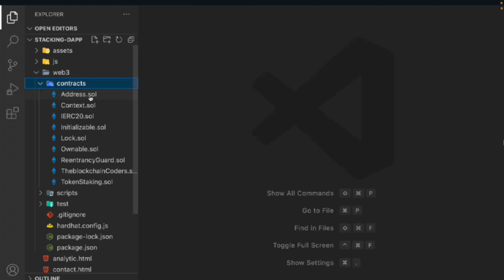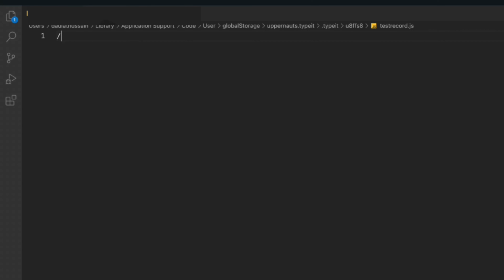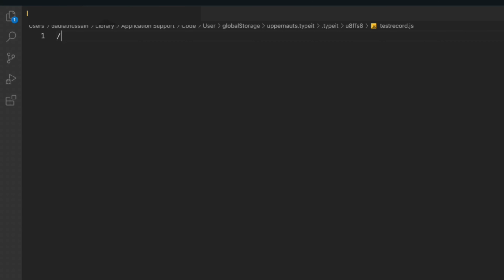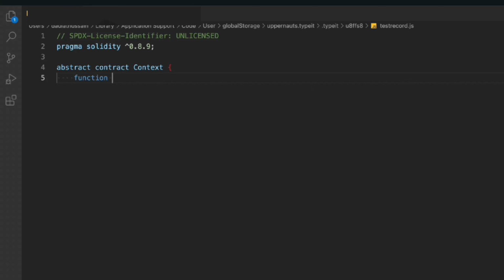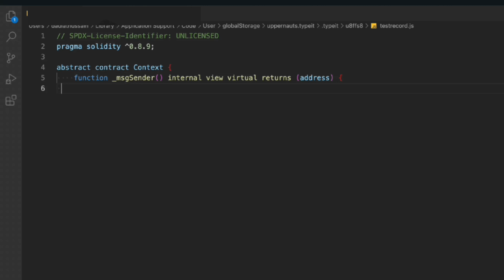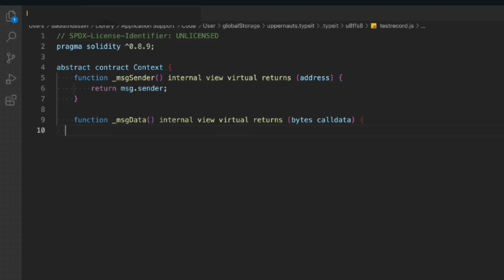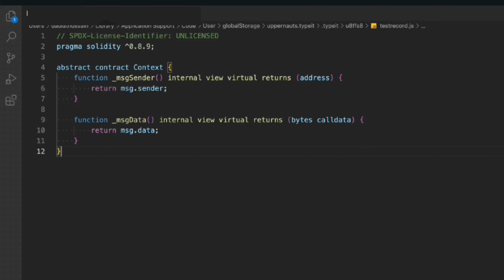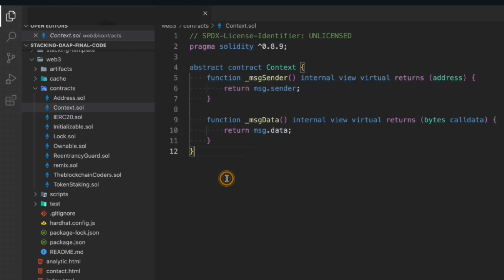DeFi Context Contract | Build Defi Context Contract For Token Staking Dapp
DeFi Context Contract | Build Defi Context Contract For Token Stacking Dapp

Building a DeFi Context Contract for Your Token Stacking DApp: A Comprehensive Guide

DeFi (Decentralized Finance) has emerged as one of the most transformative and dynamic sectors within the blockchain ecosystem. One of the popular DeFi use cases is Token Stacking, where users can earn rewards by providing liquidity to various DeFi protocols. To facilitate a seamless and secure user experience, developers often employ a DeFi Context Contract. In this article, we will explore the significance of DeFi Context Contracts and guide you through the process of building one for your Token Stacking DApp.

Section 1: Understanding DeFi Context Contract

Begin by explaining the role and purpose of a DeFi Context Contract. Emphasize that this contract serves as an intermediary layer between the user interface and the core smart contracts, enabling smooth interaction and abstracting complex functionalities. It ensures a simplified user experience while maintaining security and integrity in DeFi applications.

Section 2: Key Components of a DeFi Context Contract

Detail the essential components of a DeFi Context Contract, including:
a) User Authentication: Implement a secure authentication mechanism to validate user identities and permissions within the DApp.
b) Token Handling: Allow users to deposit and withdraw tokens from the Token Stacking DApp using functions defined in the context contract.
c) Rewards Distribution: Integrate the contract to handle the distribution of rewards earned through liquidity provision or staking activities.
d) Smart Contract Integration: Explain how the context contract interfaces with the core smart contracts for Token Stacking, ensuring secure and reliable interactions.

Section 3: Designing the DeFi Context Contract

Guide readers on how to design the DeFi Context Contract architecture. Highlight the importance of security audits and code optimization to create a robust and efficient contract. Include code snippets and best practices for contract development.

Section 4: Integrating the DeFi Context Contract with Token Stacking DApp

Explain the process of integrating the DeFi Context Contract into your Token Stacking DApp. Elaborate on how the DApp's user interface can interact with the context contract to execute various actions, such as depositing tokens, claiming rewards, and withdrawing funds.

Section 5: Ensuring Security and Auditing

Discuss the significance of security in DeFi applications and how developers can ensure the utmost protection of user funds and data. Encourage readers to conduct third-party security audits and to adhere to industry best practices for secure contract development.

Section 6: Deploying Your Token Stacking DApp with DeFi Context Contract

Provide a step-by-step guide on deploying your Token Stacking DApp on the blockchain, along with the DeFi Context Contract. Explain the process of contract verification and testing to ensure a smooth deployment.

Section 7: Future Scope and Enhancements

Explore the potential future enhancements for your Token Stacking DApp and the DeFi Context Contract. Discuss scalability, interoperability, and potential integrations with other DeFi protocols.

Workout Video: